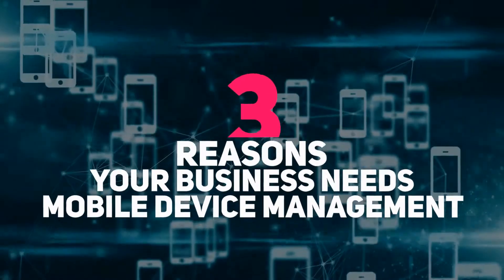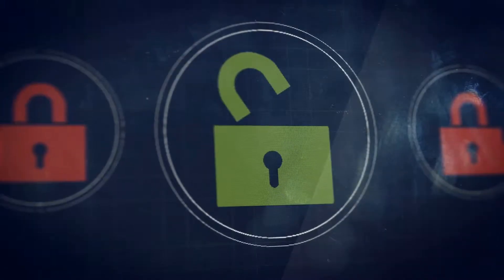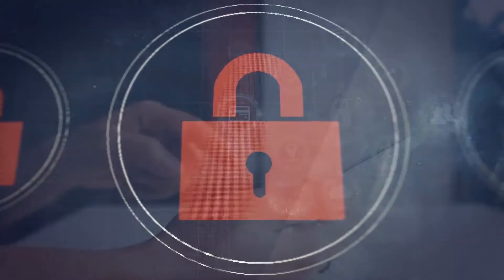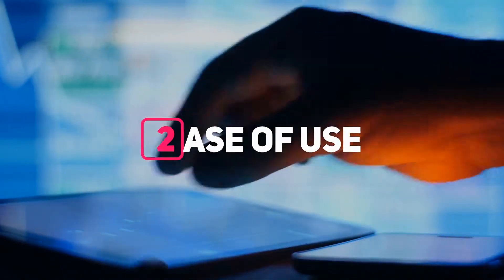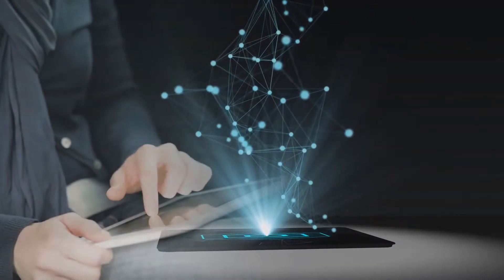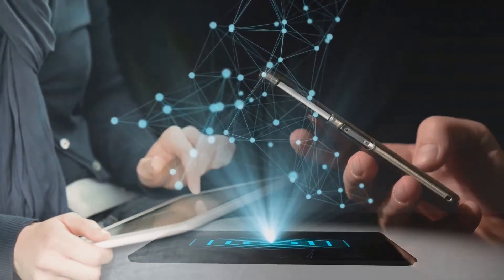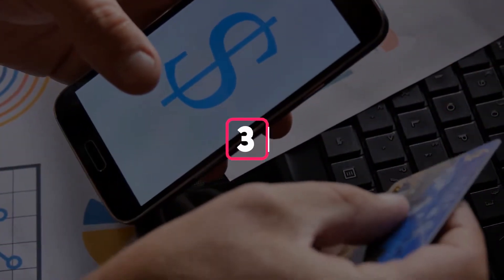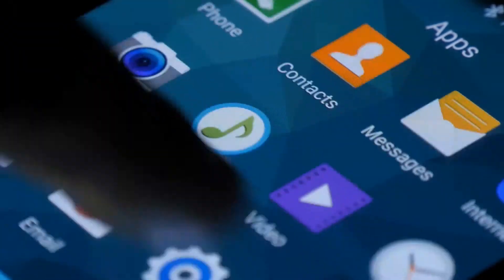3 reasons you need Mobile Device Management (MDM) in your business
Not all companies use mobile device management to keep control of their company phones and tablets. If you don't, or you're thinking about using MDM, then this short video will give you some simple benefits on why you should start.